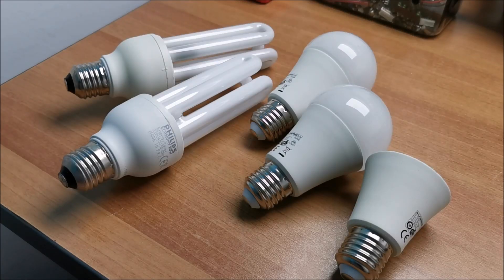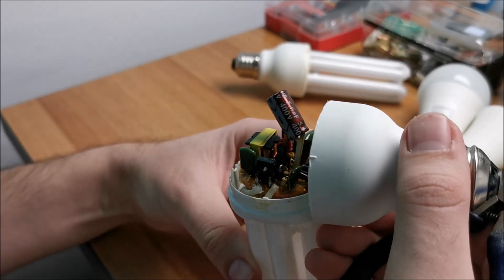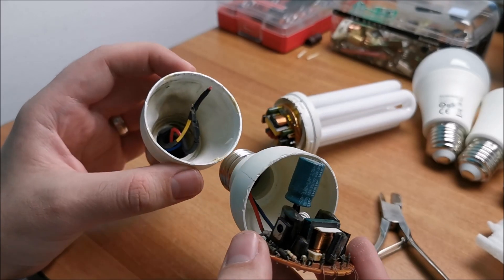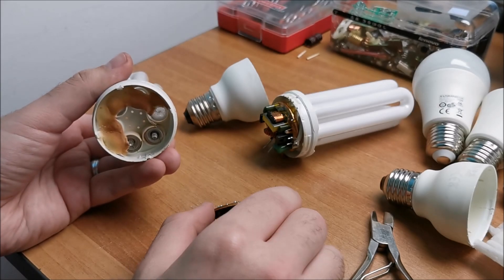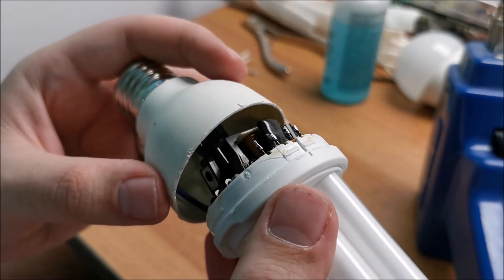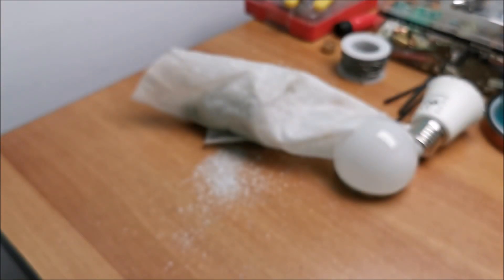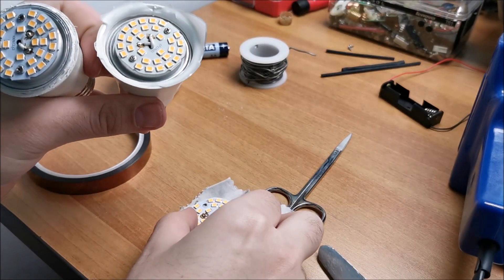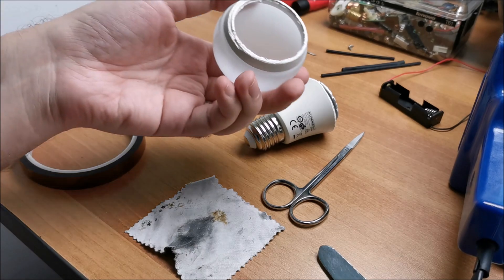Rapairing some economic CFL and LED light bulbs